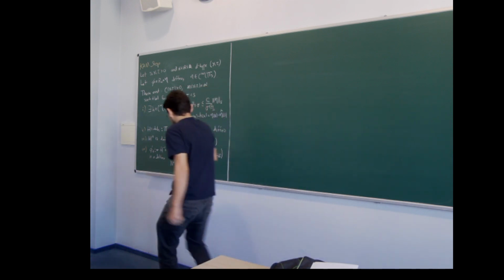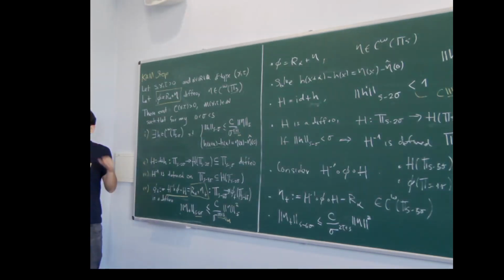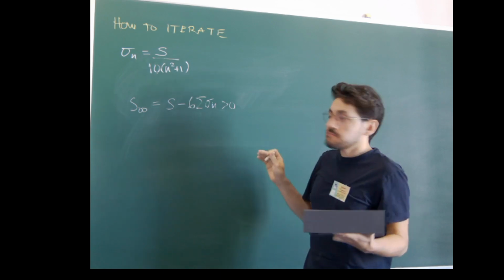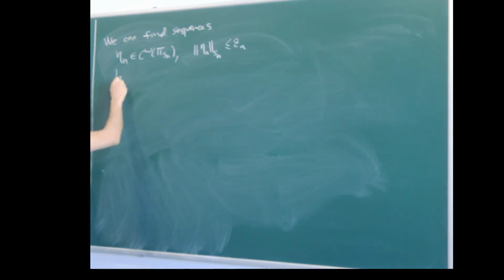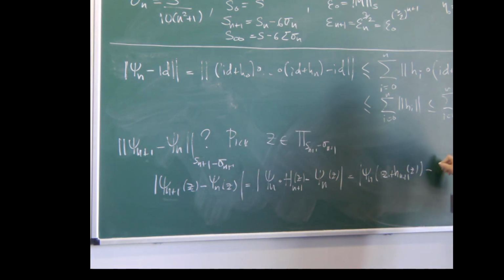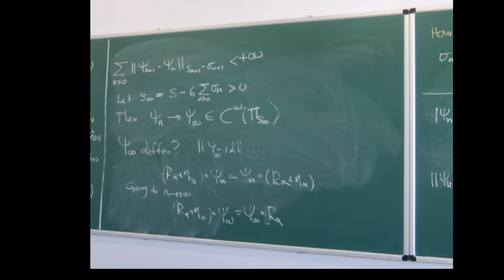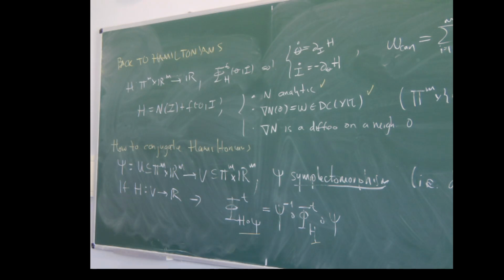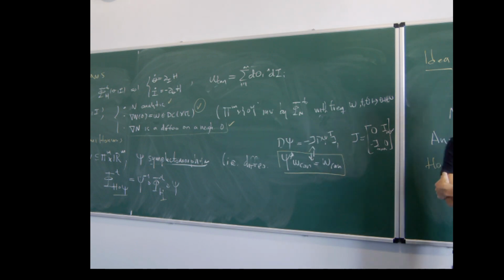Frank Trujillo (Universität Zürich), lecture 3